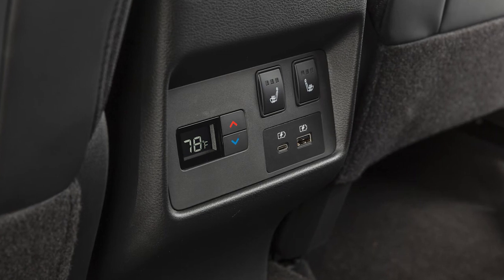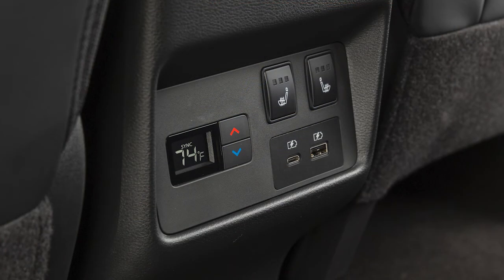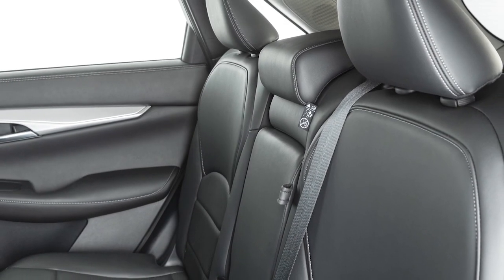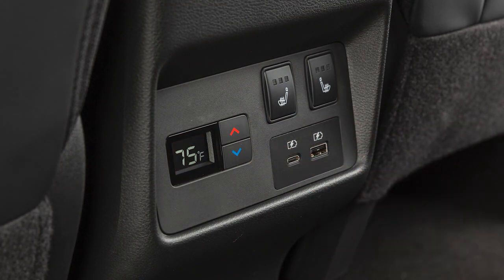2023 INFINITI QX55 - Rear Heater and Air Conditioner (if so equipped)